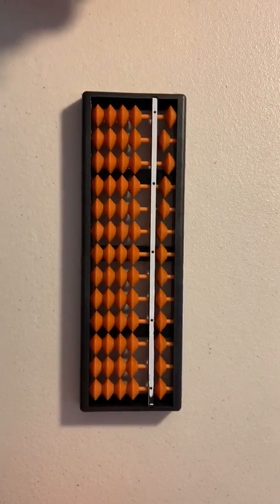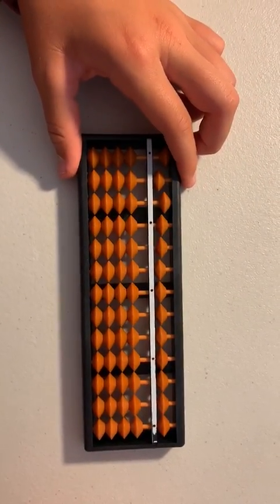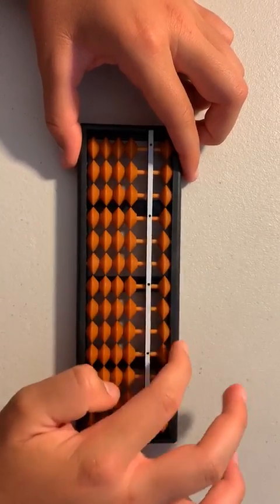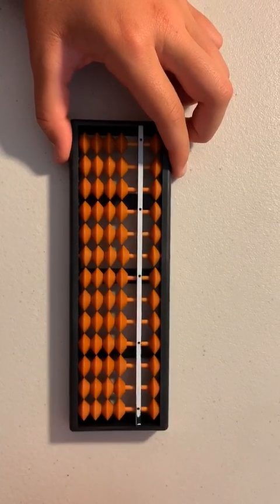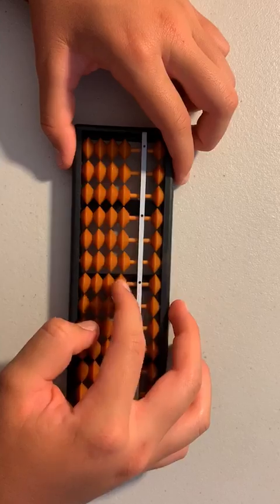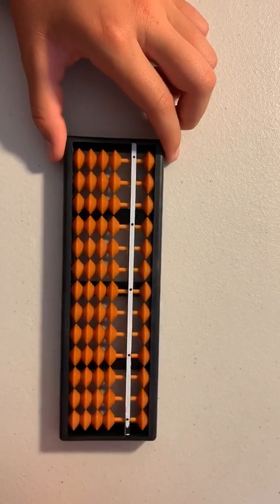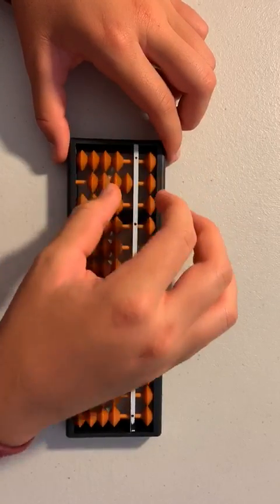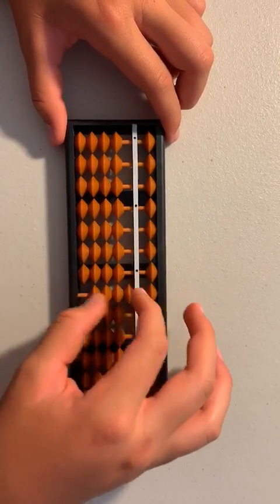Abacus Counting Exercise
A simple exercise you can do when first learning how to use soroban, or just as a warm up before you practice.